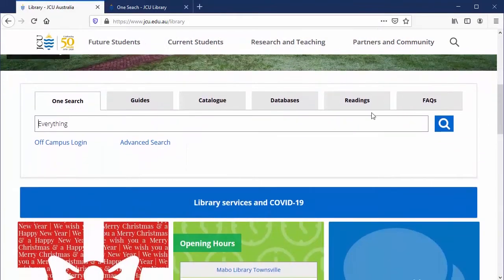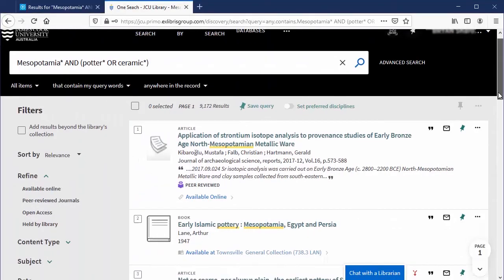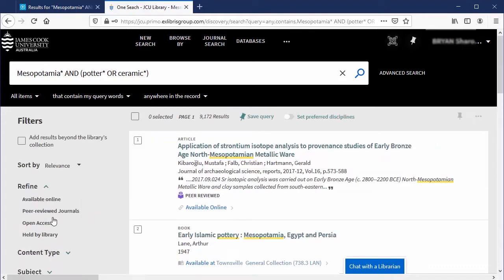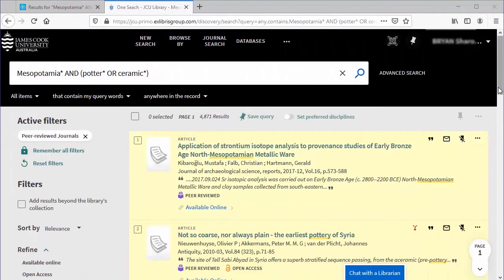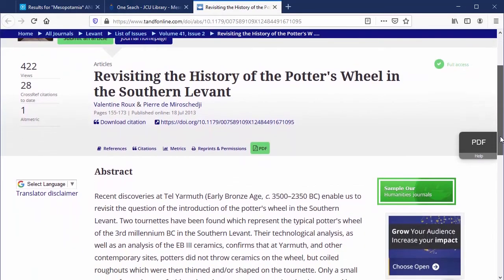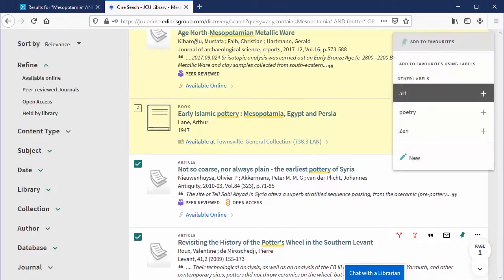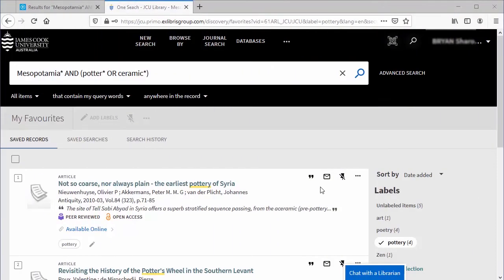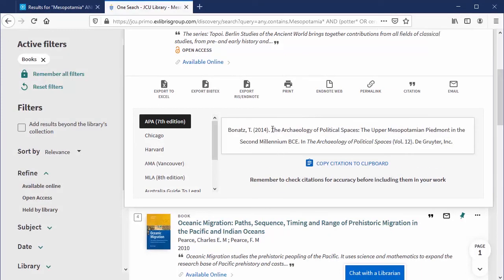Introduction to JCU Library's One Search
A quick guide to searching JCU Library resources using One Search.